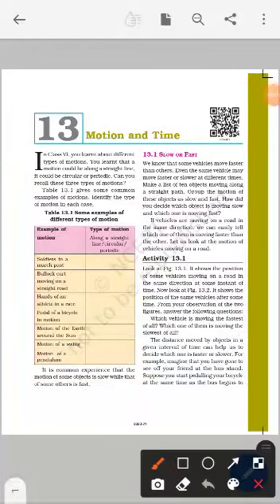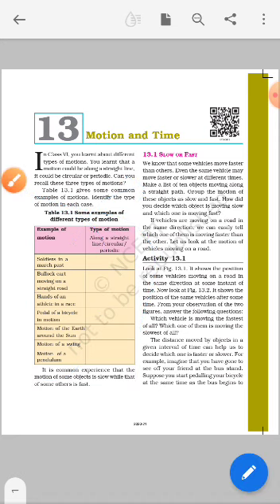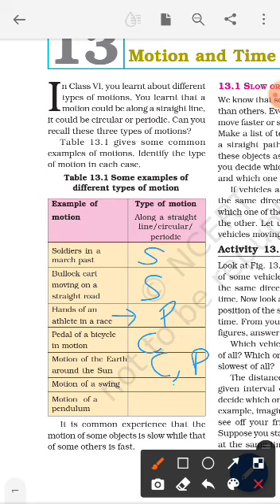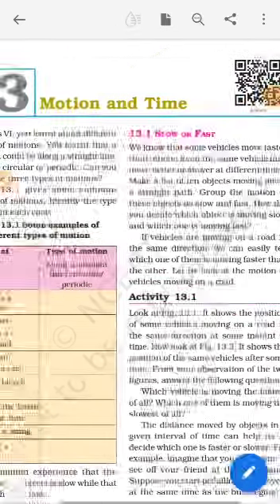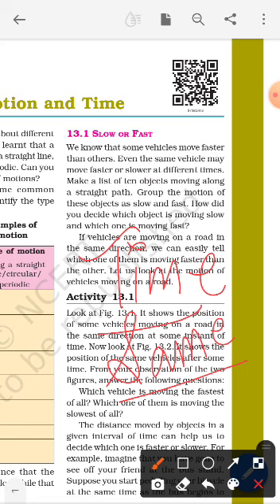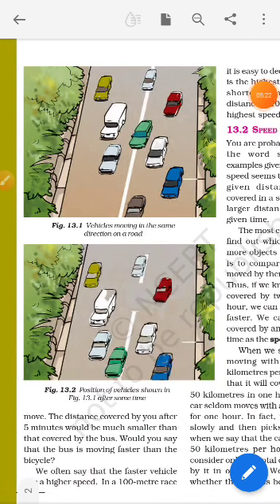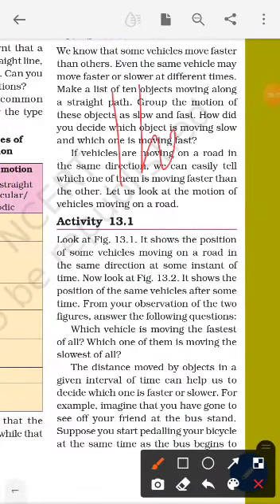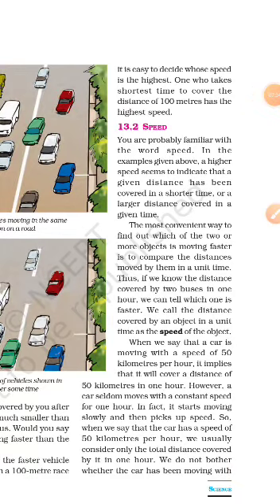Chapter- Motion and time ,Grade-7